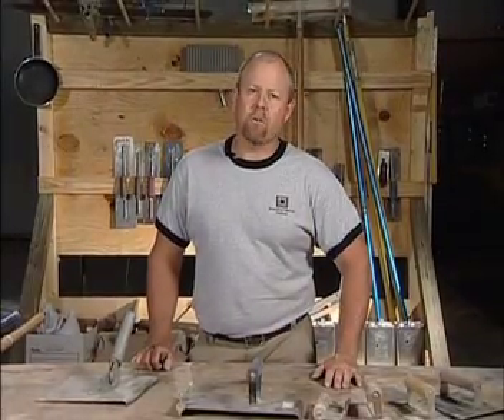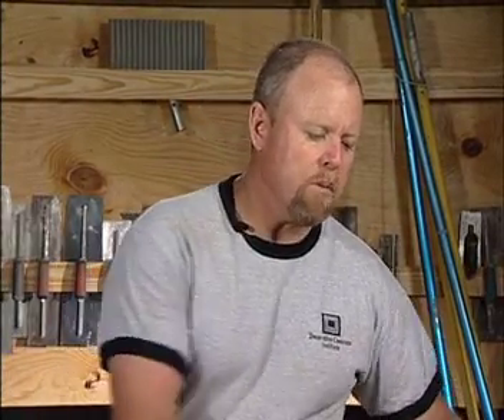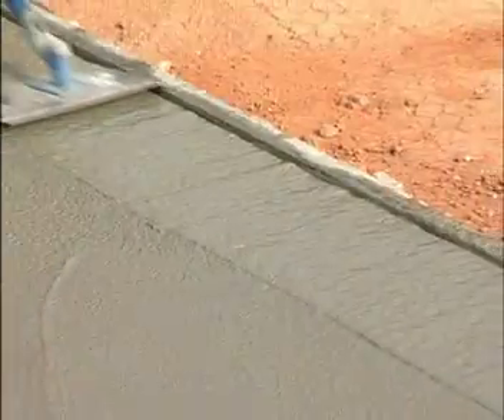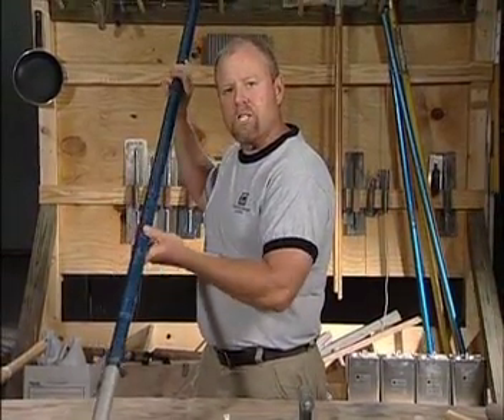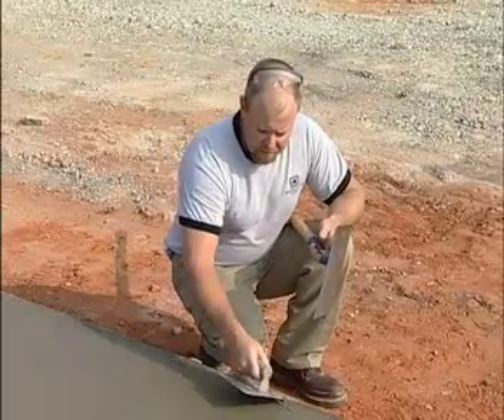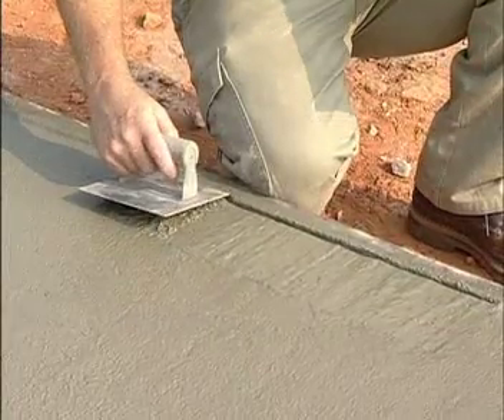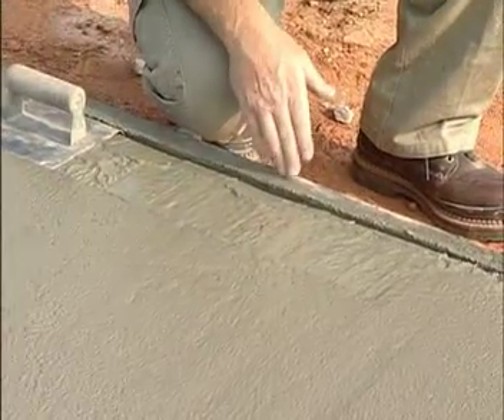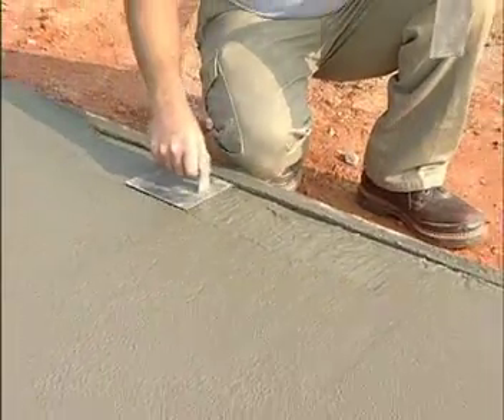Edging Trowels Finishing Tools Video—ConcreteNetwork.com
Edging tools demonstrated for concrete contractors, including hand, combination and walking edgers. The Concrete Network presents Tools of the Trade with Bob Harris.